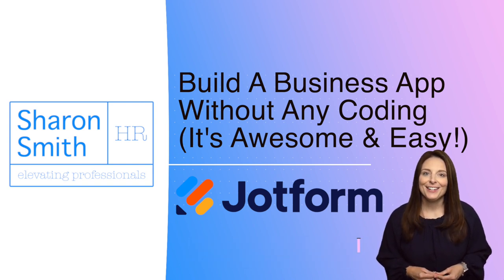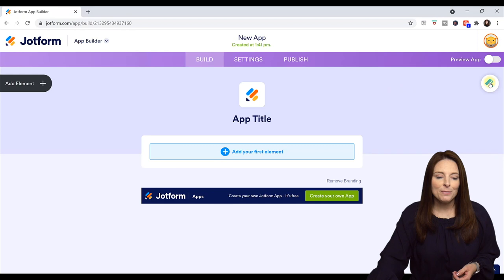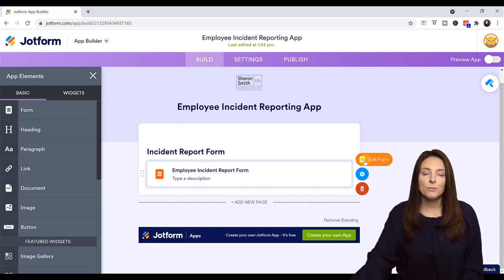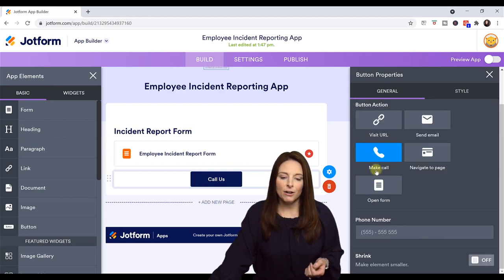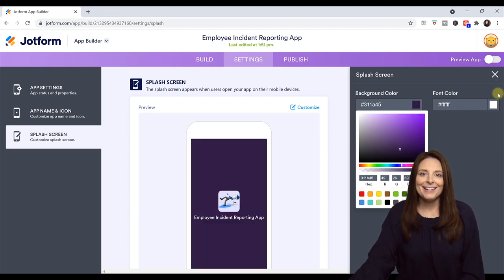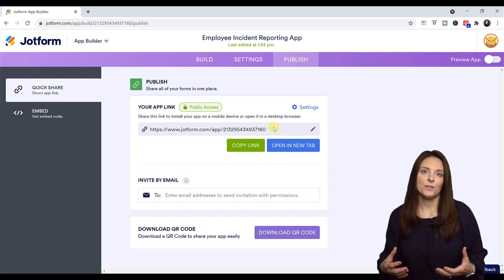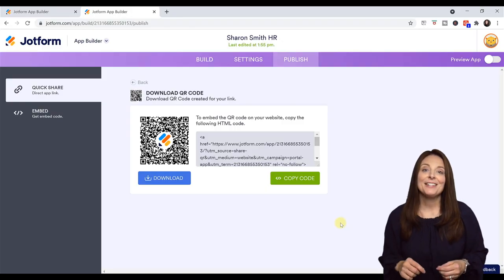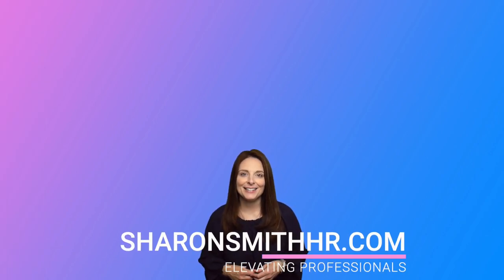How To Build A Business App Without Any Coding – Easy No Code Drag & Drop App Builder - Jotform Apps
Create Your Own App with Jotform Apps // How to use Jotform’s free drag-and-drop App Builder to make an app for your business, company, department, or team. You can incorporate forms and surveys in your app, as well as command buttons, payment widgets and more. In this video, we will build an Employee Incident Reporting App that employees can add to their mobile device and access any time they need to report an Accident or Incident. There are several HR related App Templates in the Jotform Apps template library, but we will build this one from scratch. You will be impressed with how fun and easy it is to use this tool!

SIGN-UP FOR JOTFORM
READ RELATED BLOG ARTICLE
Click the time stamp link to jump to a certain section of this video that you want to re-watch.
00:00 Introduction
01:52 Employee Incident Report Form Overview - Jotform Form Builder Overview
03:07 Jotform My Apps - App Template Library Overview
04:03 How To Create An App - Start From Scratch
07:53 How To Add Command Buttons to Your App
09:47 How To Add a Second Page To Your App
11:08 How To Edit Your App Icon
11:29 How To Customize Your App Splash Screen
11:59 How To Preview Your App
14:06 How To Publish Your App
14:41 Sharon Smith HR App Overview
16:46 Mobile App Preview
TEMPLATES Check out my helpful list of templates available for purchase
Thank you for supporting my channel! (Scroll down for a link to my free resources)
RESOURCES & GEAR
NOTE: If you found this content helpful, please consider donating to my channel from this PayPal